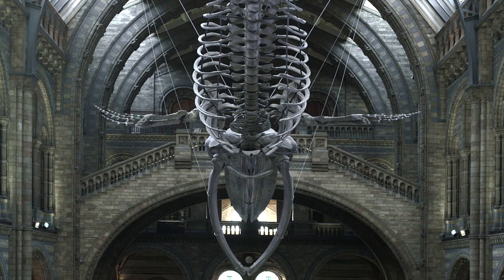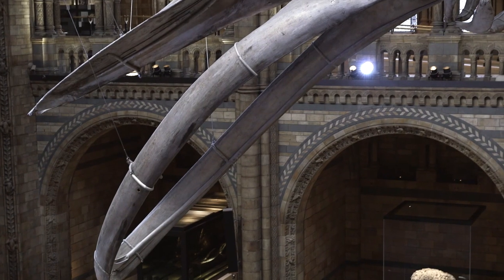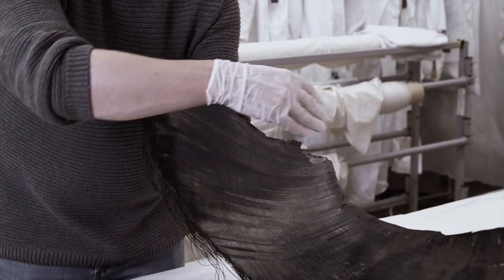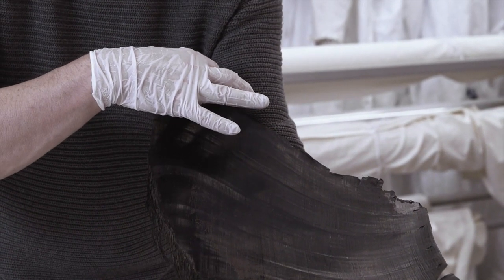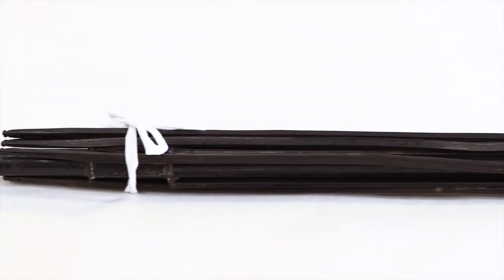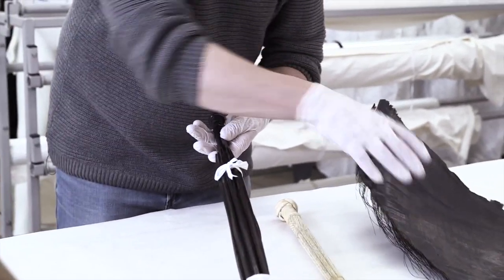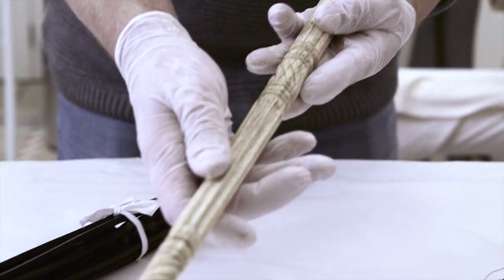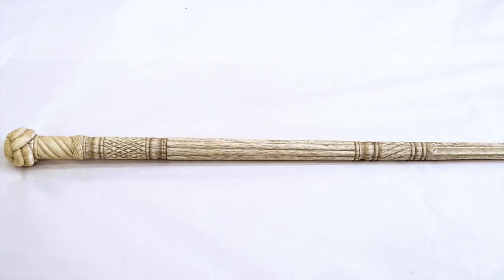Whales and 'whalebone' in fashion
An astonishing number of materials have been used to create fashion, many of which  are drawn from the animal kingdom. To learn more about some of them, we worked with colleagues at London’s Natural History Museum, exploring materials from very different sources – whales and jewel beetles – and their use in fashion.

Beetle curator Max Barclay shares specimens from his collection and talks about why jewel beetles were so popular for decorating dress, their vivid colour and how they were collected.